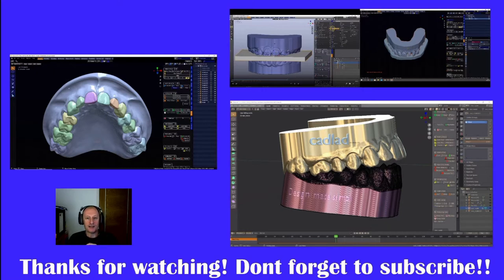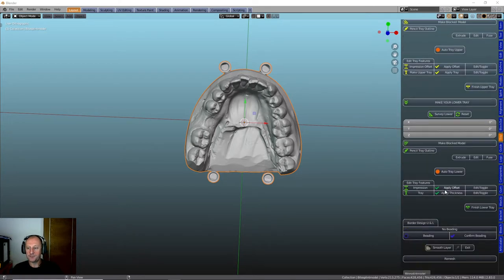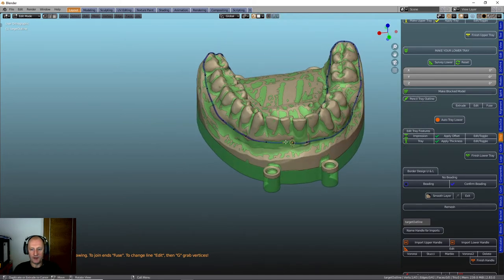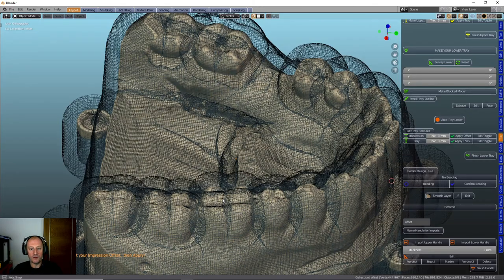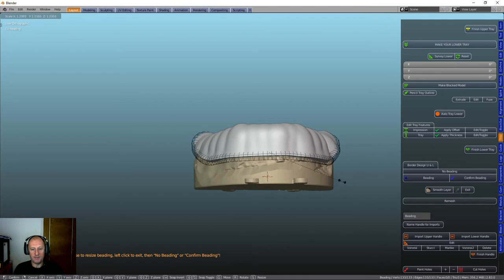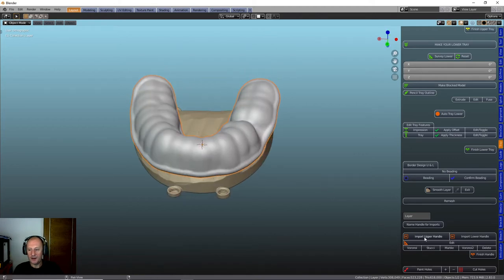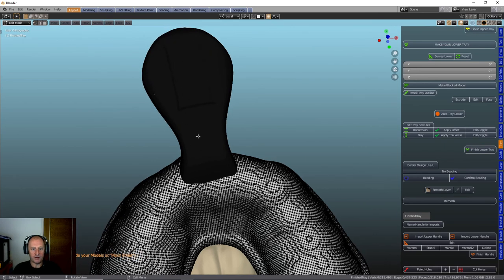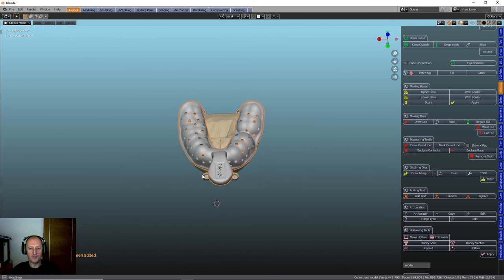I have a look at the Special Tray module.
We see how straight forward the tray module is and look at the features that make it fast and easy to design.